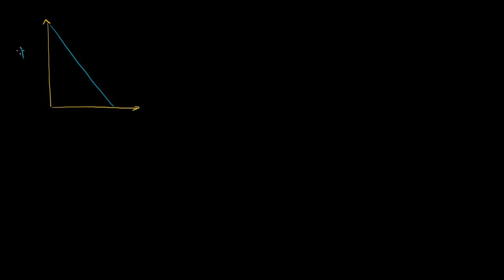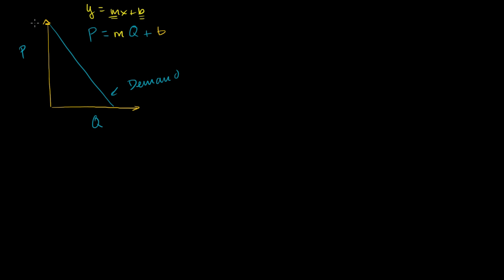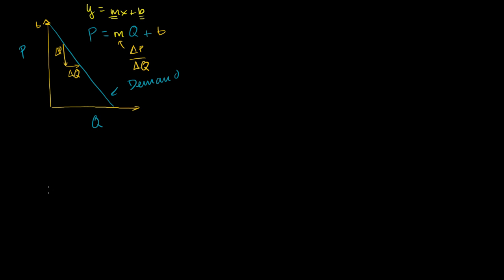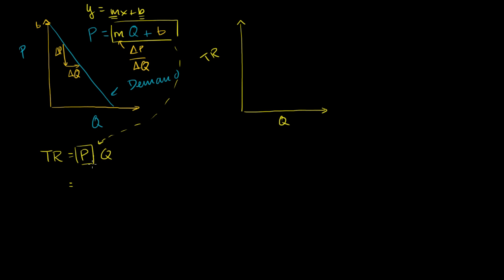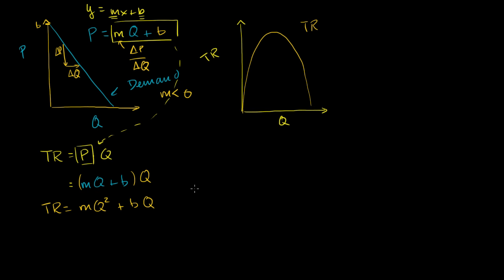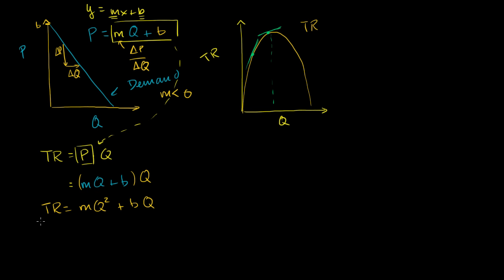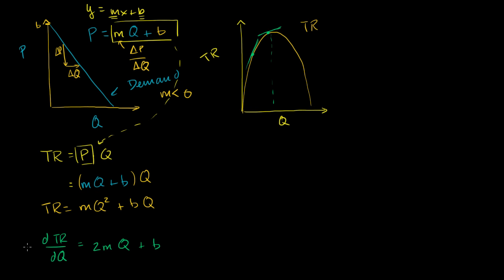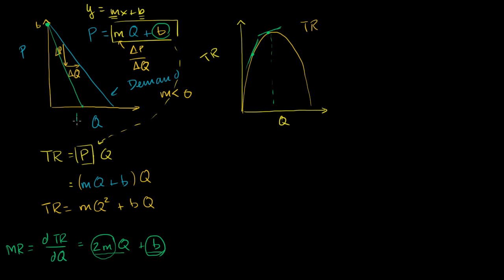Optional calculus proof to show that MR has twice slope of demand | Khan Academy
Courses on Khan Academy are always 100% free. Start practicing—and saving your progress—now

Showing that what is optimal for the monopolist is not optimal for society